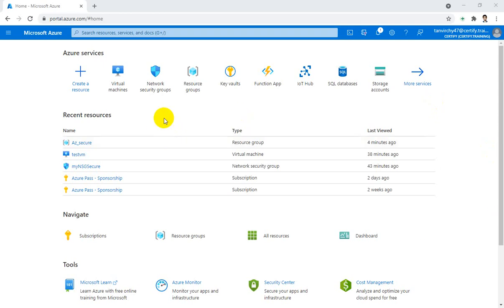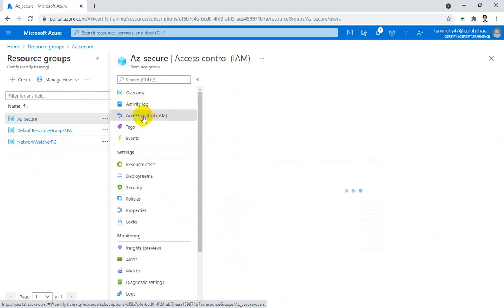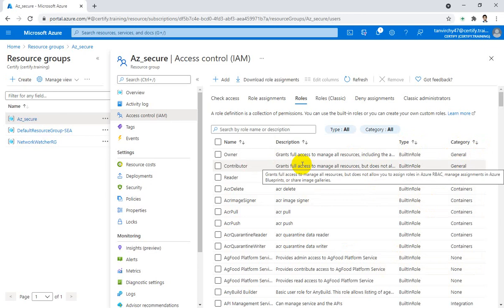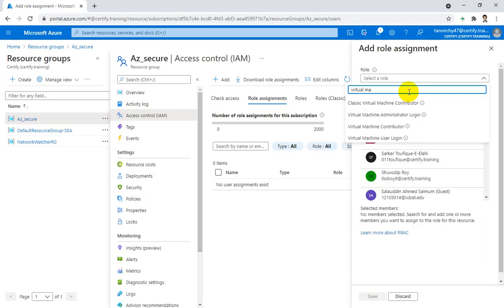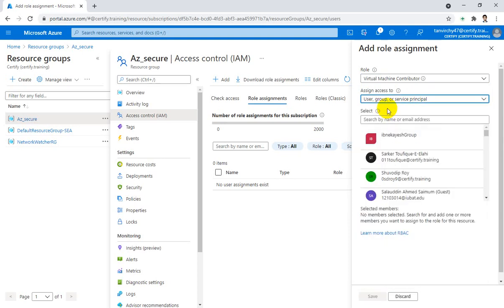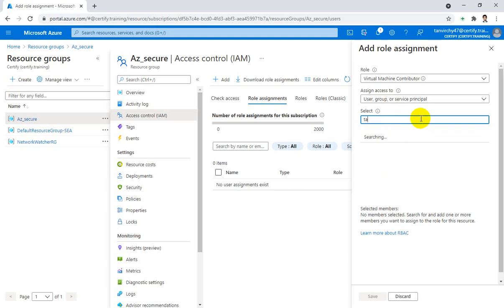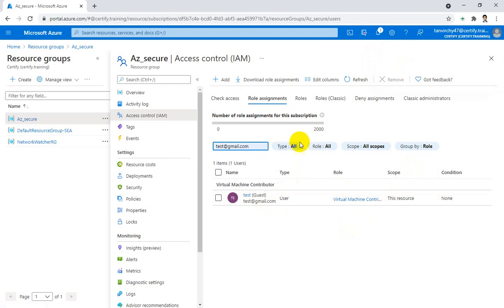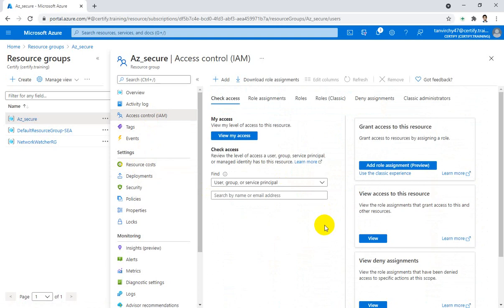How to manage Role Base Access Control (RBAC) in Microsoft Azure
This tutorial is created to give you  a clear guideline to manage Role Base Access control which is known as RBAC when you start using Microsoft Azure platform.

Microsoft Azure tutorial outline